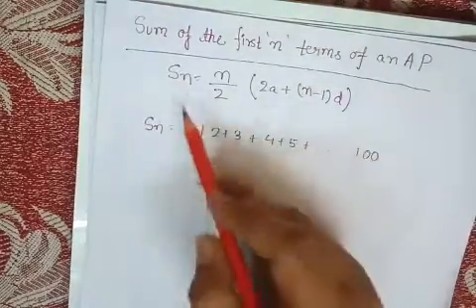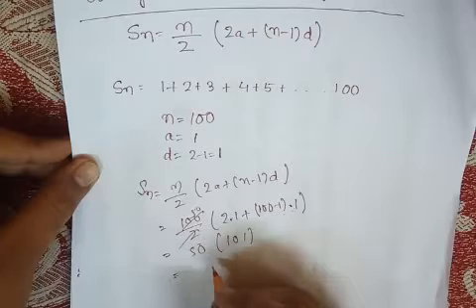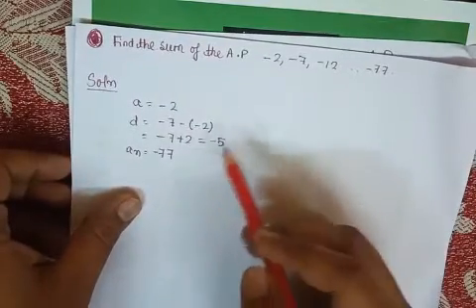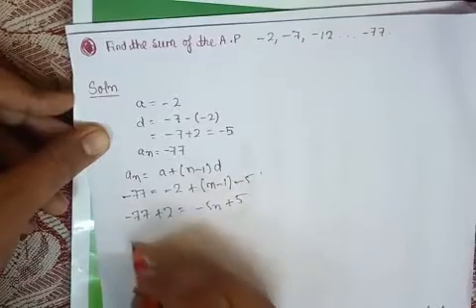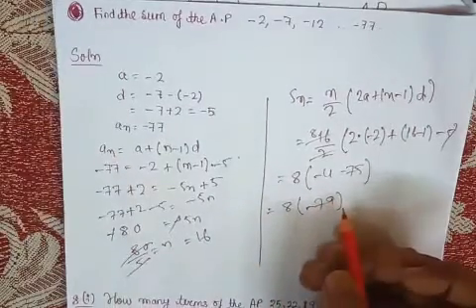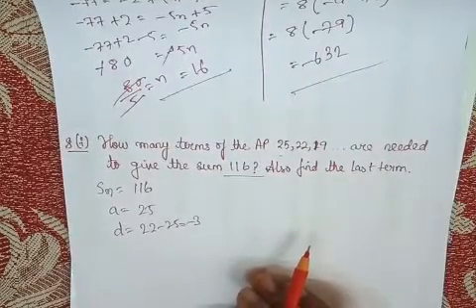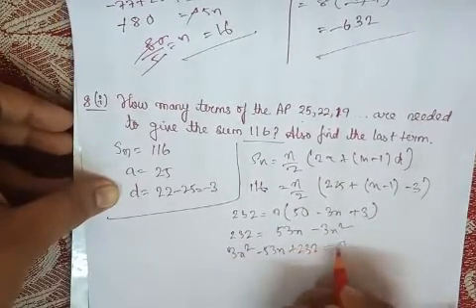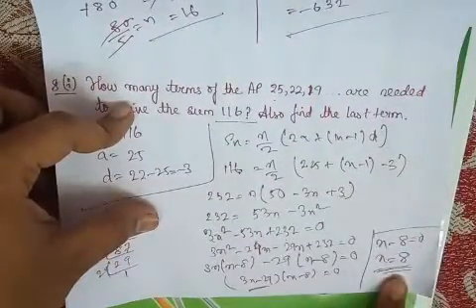Sum of n terms AP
Explanation and example